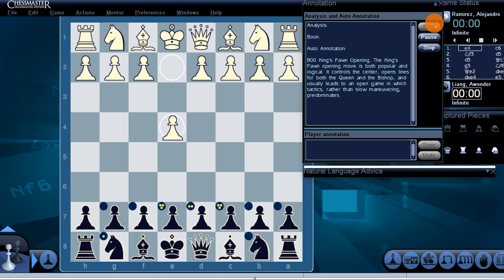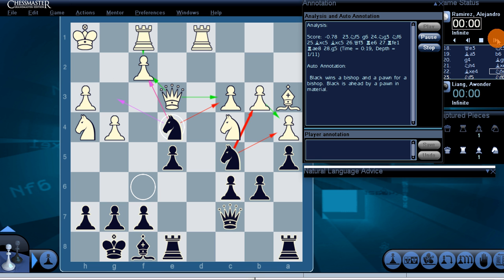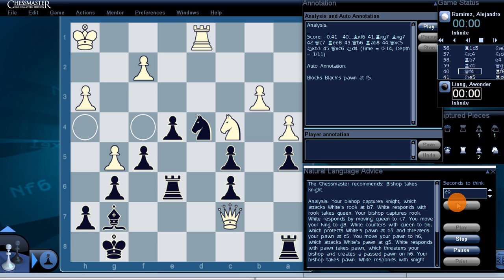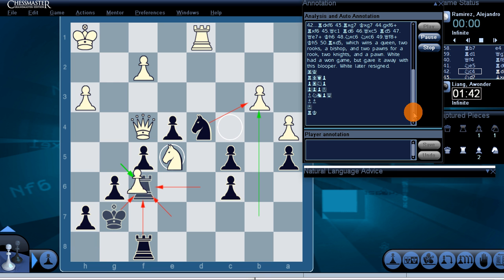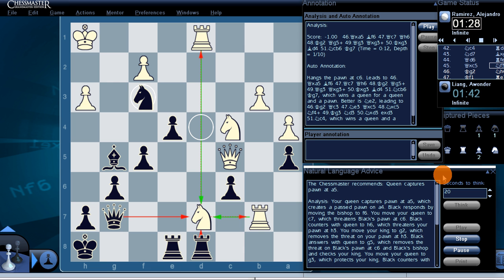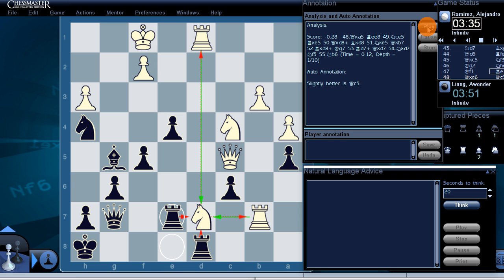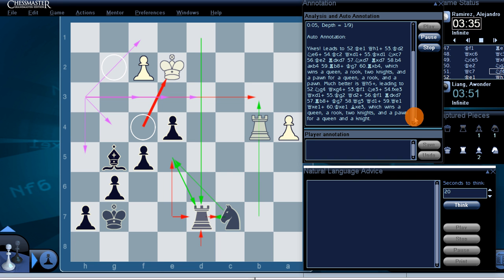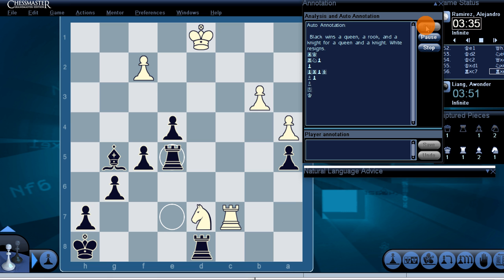2020 US Championship Day 2 27 10 20 Alejandro Ramirez vs Awonder Liang 0 1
White
Alejandro Ramirez
WhiteElo
2627
WhiteTitle
GM
Black
Awonder Liang
BlackElo
2640
BlackTitle
GM
TimeControl
1500+5
Date
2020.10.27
Result
0-1
Termination
Normal
Event
2020 U.S. Championship
Round
5.6